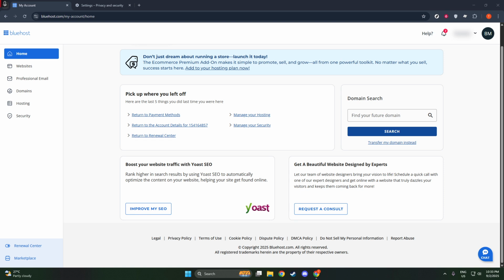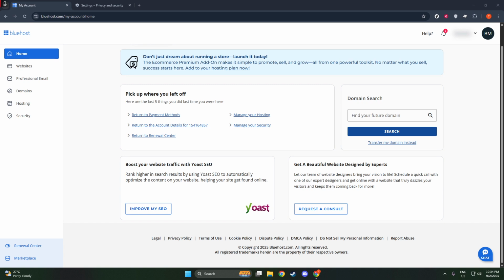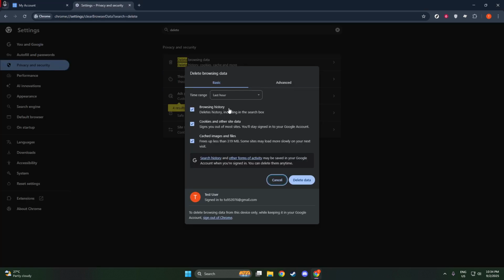How to Troubleshoot Site Downtime on Bluehost [2026 Full Guide]